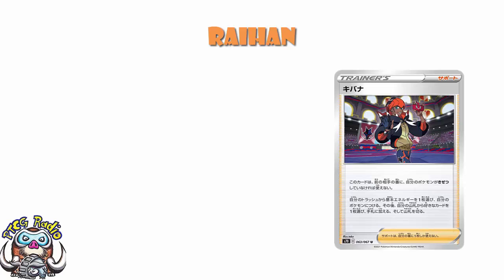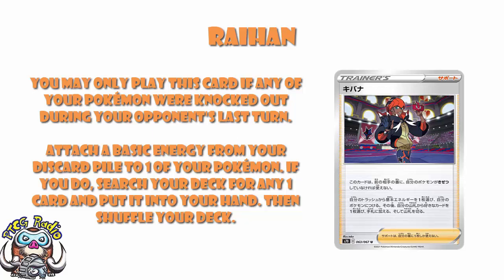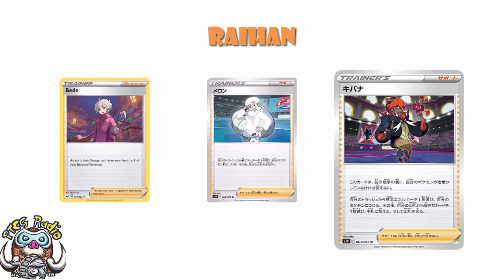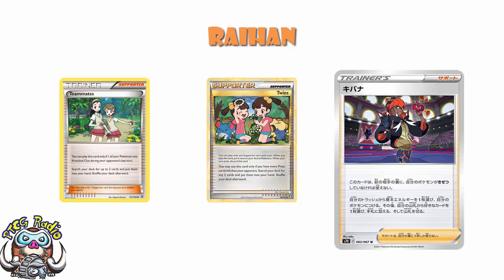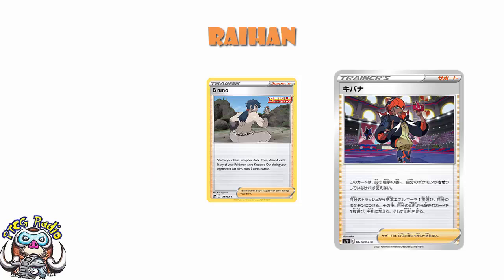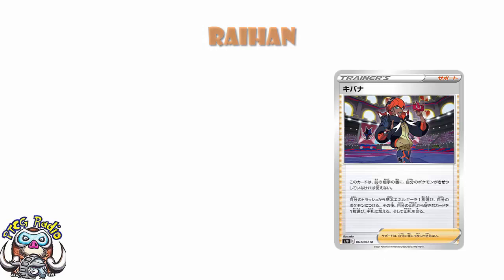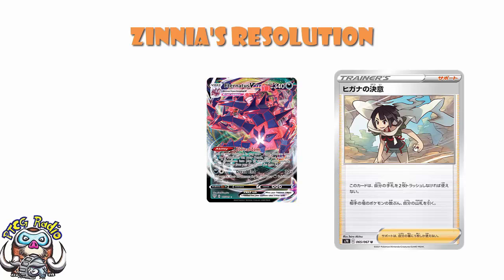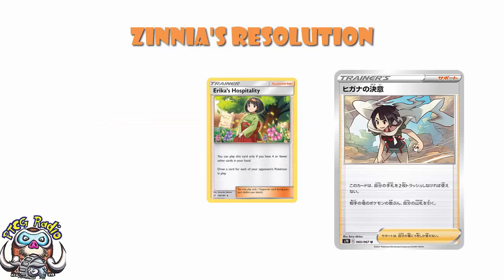Great New Pokémon Supporters are Gonna Help a LOT of Decks! 1st Ever Raihan!! (Evolving Skies TCG)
We're getting some new Dragon trainer supporters for the Pokémon TCG but you don't gotta be playing dragons to love them! Come see!